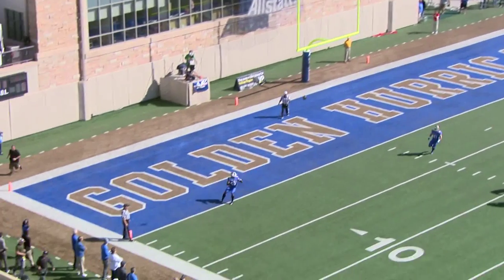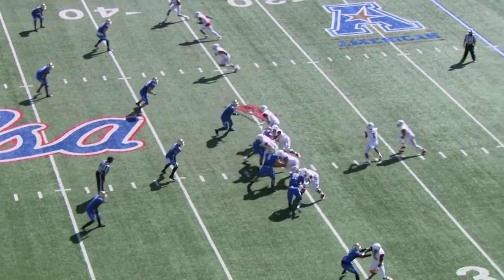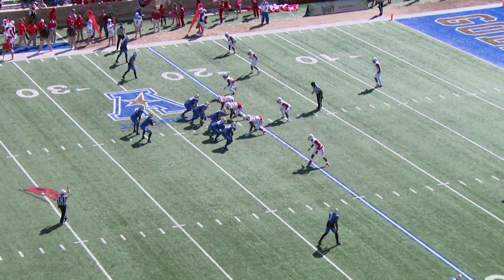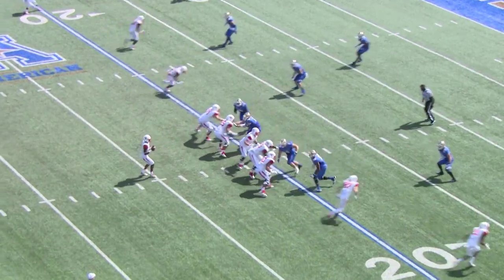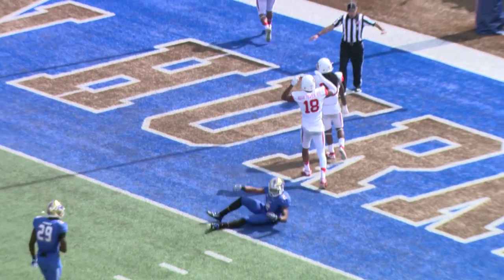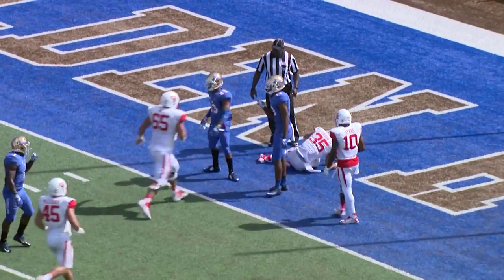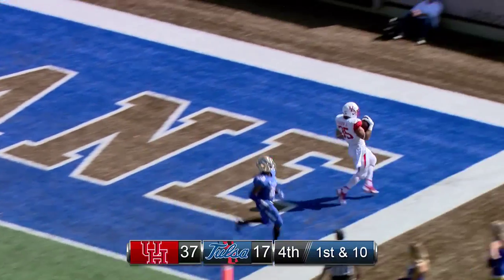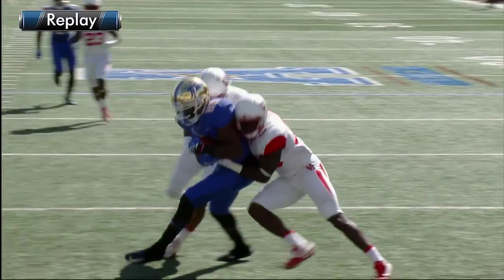Tulsa vs Houston Highlights - 10.3.15